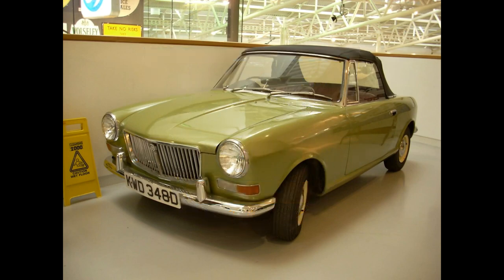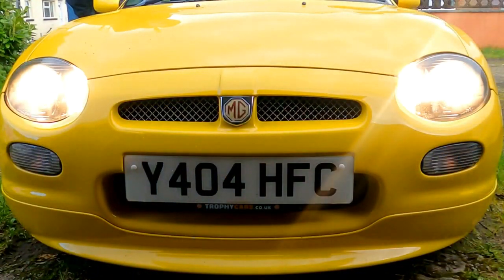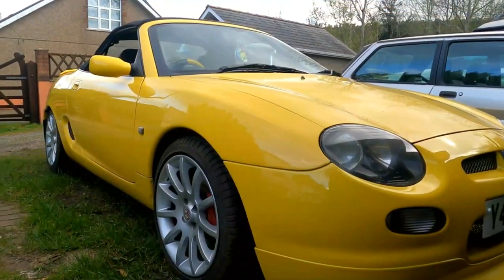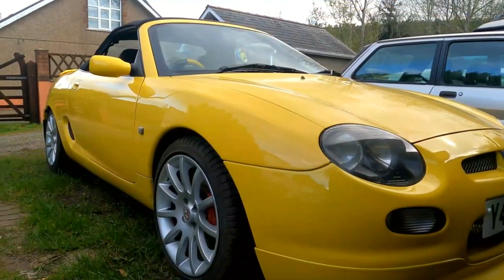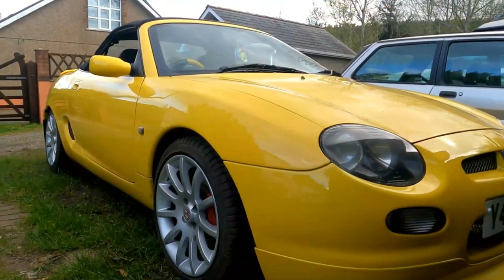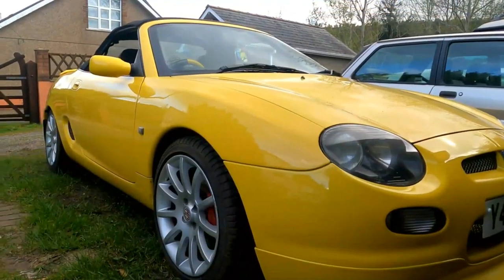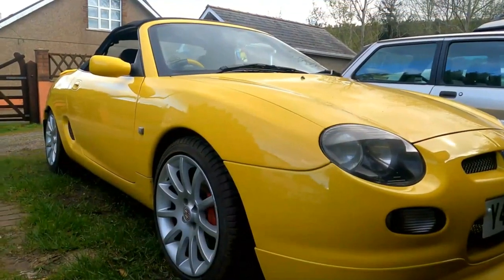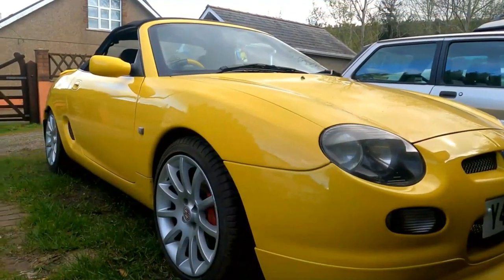Mini MG Midgets ado32 to ado70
Uploading now, with better sound :)

MG From mini to 6R4
contains the BRAND NEW, MSC 6R4 from Qales Uk